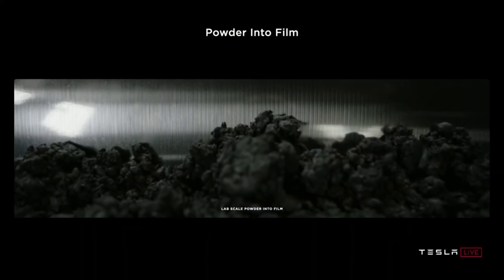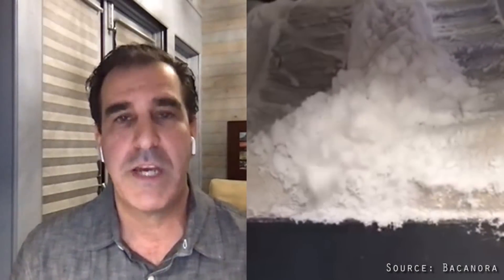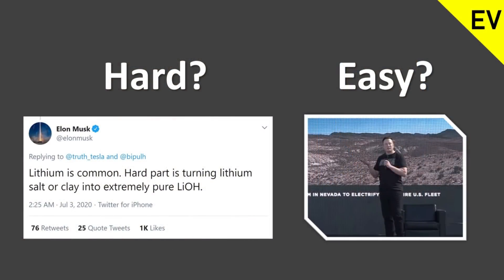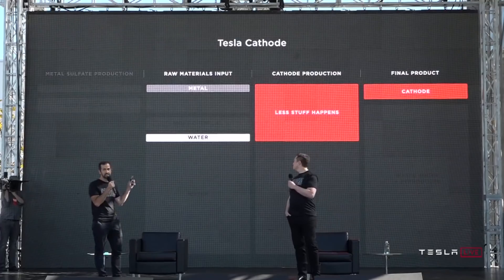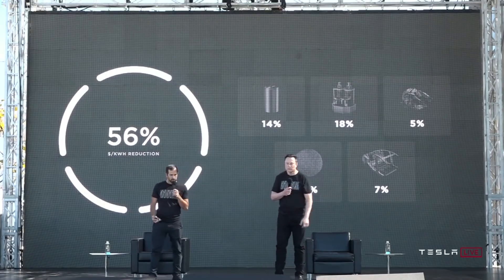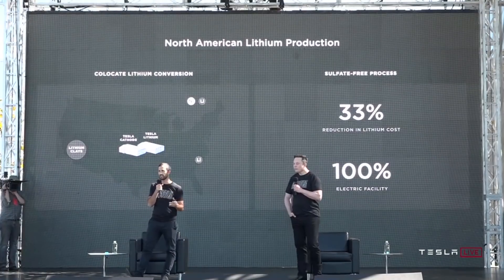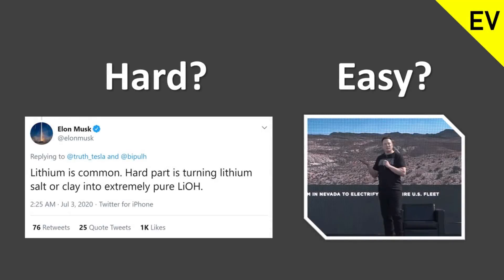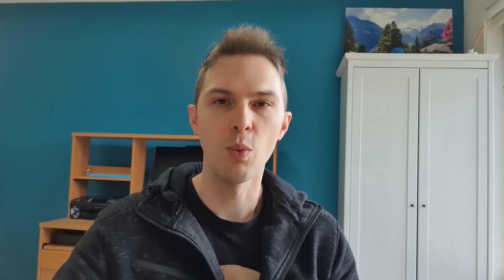Tesla Battery day review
Discussion of Elon's new Lithium process to extract lithium from clay.

Long Tesla

For more information on our guest Howard Klein, RK Equity